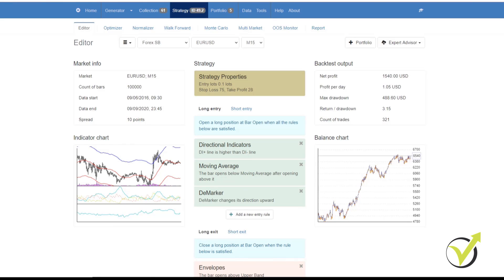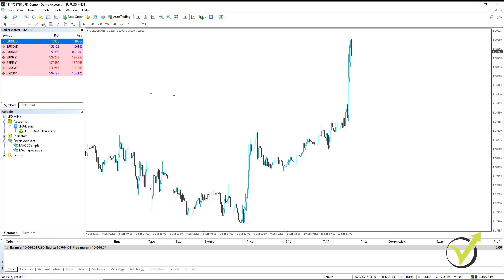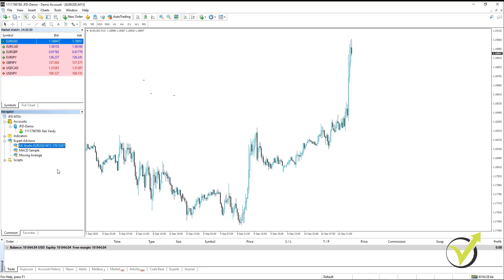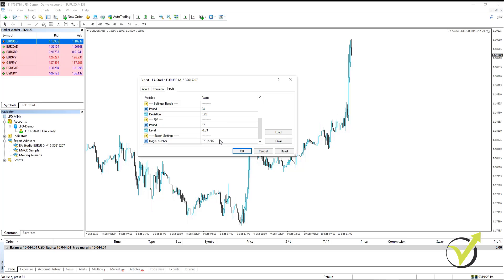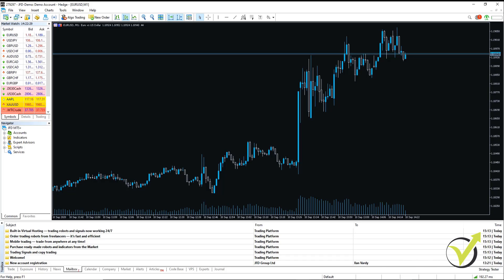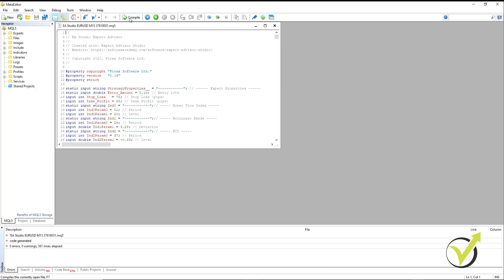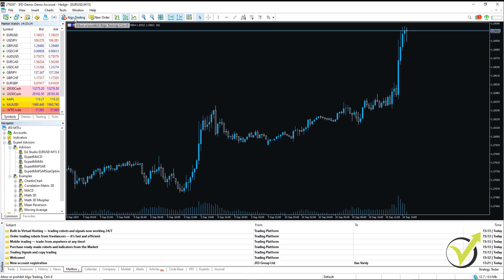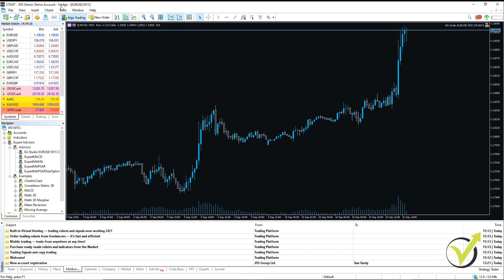Exporting Expert Advisors in EA Studio (User Guide)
Exporting Expert Advisors in EA Studio (User Guide). You can find Expert Advisor Studio on our

Following on from the last video, once we have a strategy that we are happy with, it's very quick and very easy to Exporting Expert Advisors.

Simply click on this Expert Advisor block here and exporting Expert Advisor for either MetaTrader 4 or MetaTrader 5. Once you've done that, you'll go to your downloads folder or your downloads location where you downloaded the Expert Advisor.

From there, you copy it, and then you go to your platform. I will show you how to do it in both MetaTrader 4 and MetaTrader 5, and we'll start with MetaTrader 4.

So we open our platform, go to file, open data folder, select the folder MQL4, then Experts, and then simply paste it in there.

Once it's in there, you can close the folder, you'll then go back to your navigator window, you'll go to Expert Advisors, right-click and click on refresh. It'll compile automatically, and there it is.

The next step is to ensure that AutoTrading is enabled and that it is on. You want to make sure that you are in the right time frame for your Expert Advisor.

So, in this case, that's an M15, and our Expert Advisor is also M15. From there, we simply select the Expert Advisor and drag it onto the chart.

Now, this pop-up comes up. We can go to common or inputs. In inputs, you can change various settings if you want to, and then you can later backtest that on the strategy tester.

Most importantly, here is the magic number. It's essential that each of your Expert Advisors have their own unique magic number for analysis later on to differentiate your Expert Advisors.

Once you're happy with everything there, you click on OK. As you can see, the Expert Advisor is now running. The name of the Expert Advisor will appear in the top right-up corner, and there must be a smiley face.

Now, the Expert Advisor is on our chart, and it is running. In MetaTrader 5, it's very, very similar. However, there is one additional step, so we're going to do the same thing.

We're going to copy our Expert Advisor from the downloads location then in much the same way, we're going to go to file, open data, folder, we're going to go to MQL5, Experts, Advisors and then we paste it in here.

However, unlike MetaTrader 4 that compiles it automatically in MetaTrader 5, we have to compile it ourselves, but that's very quick and very easy as well.

All we do is double click on the Expert Advisor that we've copied in, meta editor will open, and then all we do is just click on compile. Once that's done, we close that, close our folder and what you can see is in our Expert Advisors, under Advisors, our Expert Advisor is here.

Now, we're just going to make sure that we're in the right time frame. As you can see, our Expert Advisor is M15. However, we're on the M1 chart, so all we do is go to charts, time frames, and select M15 or 15-minutes.

Now, we're in the right time frame. The next step is to start algo trading. In MetaTrader 4, this is auto trading. In MetaTrader 5, it's algo trading.

So we started, it goes green, we know it's working. We take our Expert Advisor, we drag it on, click ok, and our Expert Advisor is now working on the chart.

Another important thing to note is that on MetaTrader 5, you cannot trade multiple Expert Advisors on the same symbol at the same time. Unless it is a hedging account that you can see here, it is, so we're OK.

And in the next video, we're going to be looking at how to create a trading strategy that works.

★ Exporting Expert Advisors in EA Studio with a 15-days trial and get the FREE course:

� If you have any questions about Exporting Expert Advisors, please, write in our trading Forum, where you will receive an answer within 12 hours.